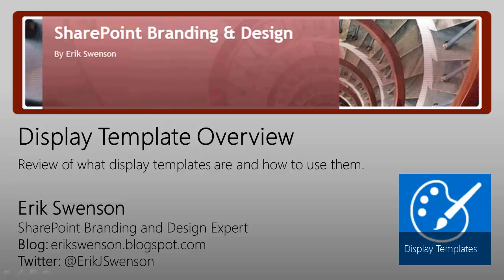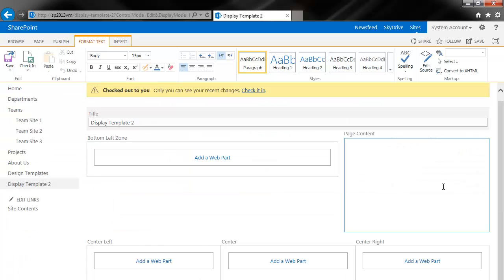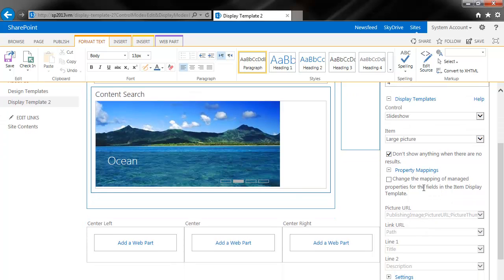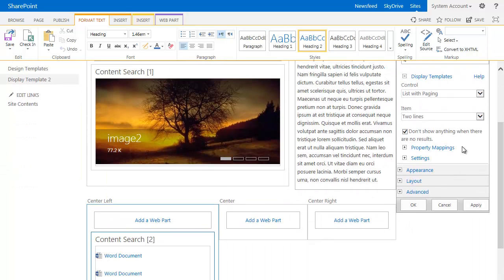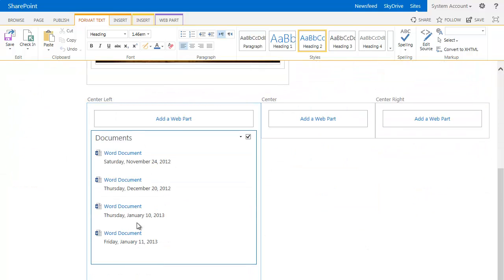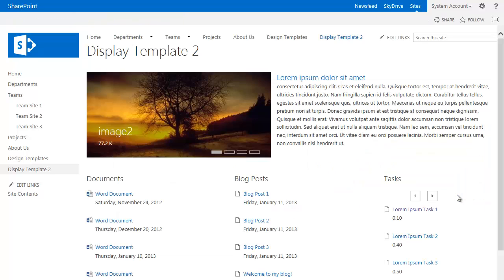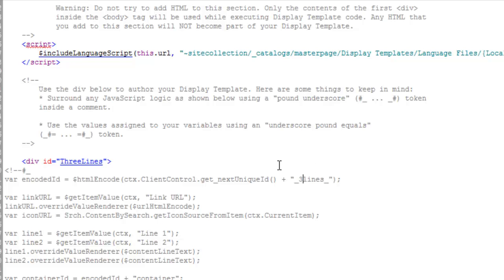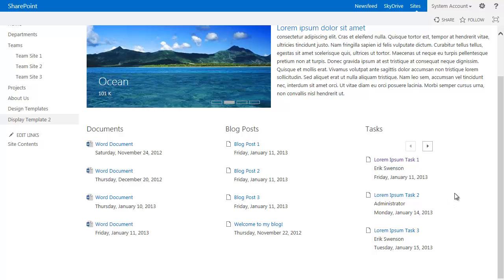SharePoint 2013 Display Templates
How to configure and customize the OOTB SharePoint 2013 display templates